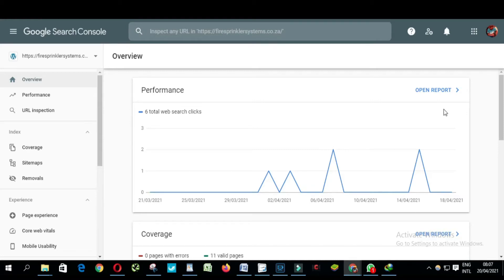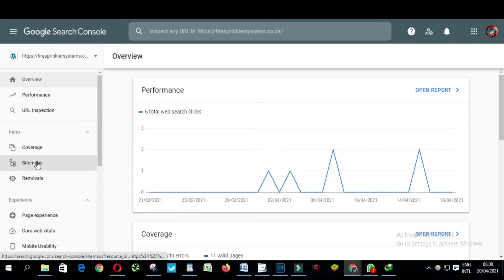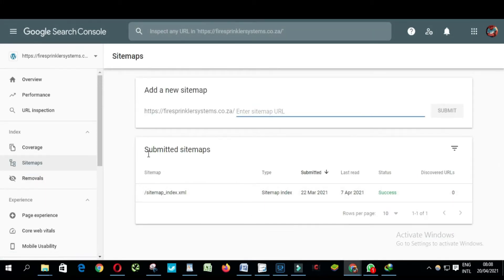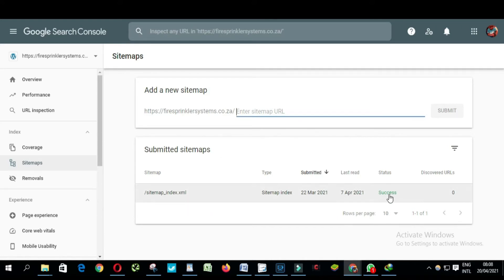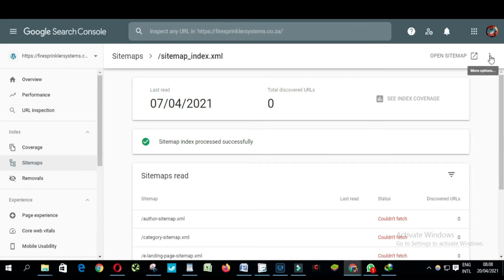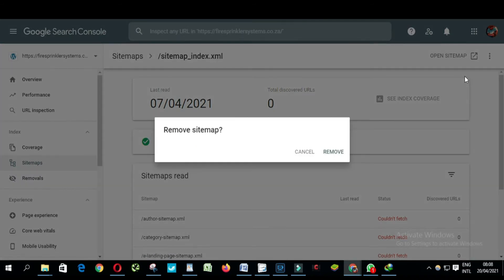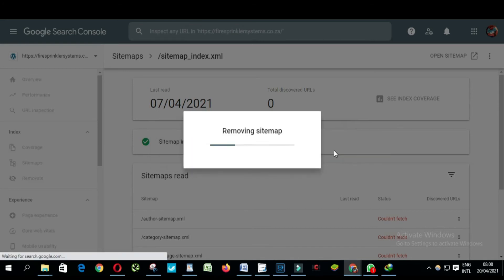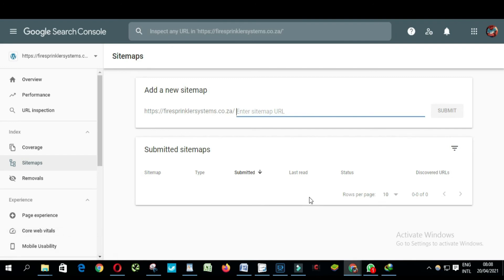Google search central:How to delete sitemaps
Google search central: How to delete sitemaps from Google search console step by step.